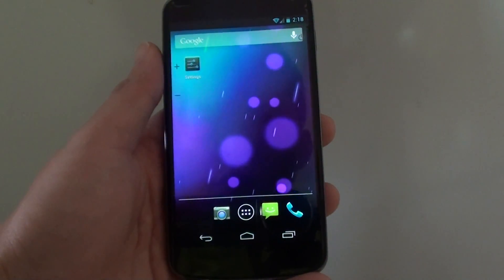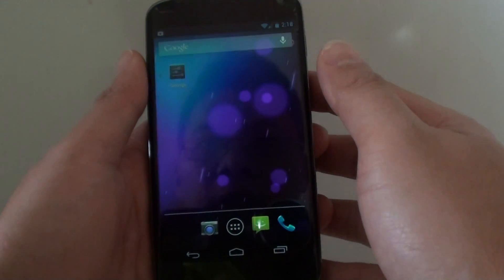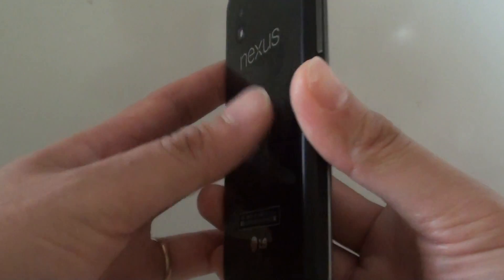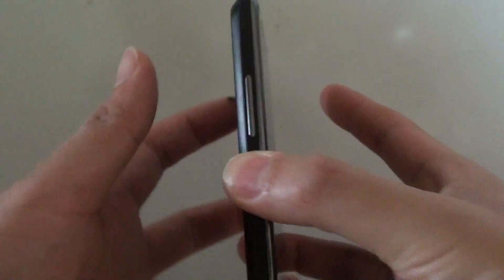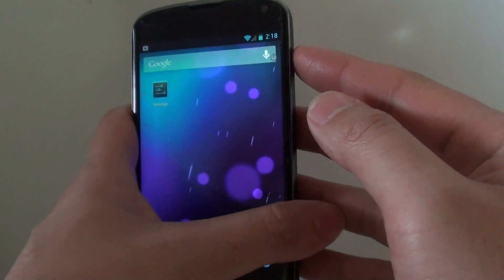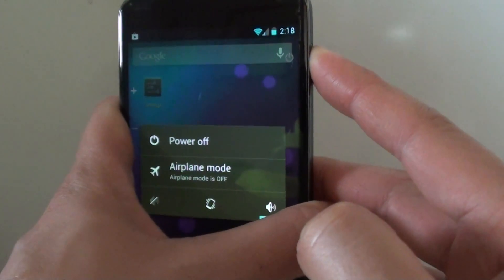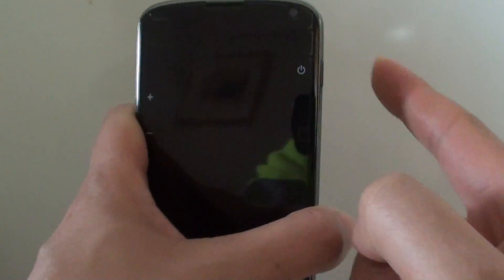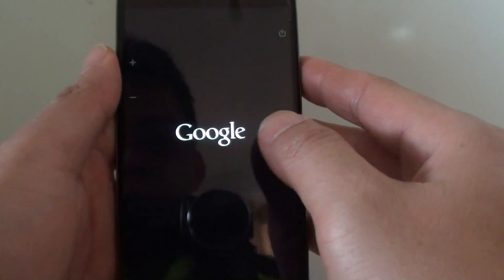LG/Google Nexus 4: How to Force Restart the Device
Learn how you can force restart the LG/Google Nexus 4.

When the phone is frozen and not responding because some apps may have crashed the phone, you can make the phone to restart forcefully by using the POWER button.